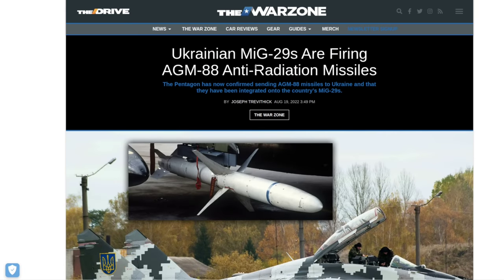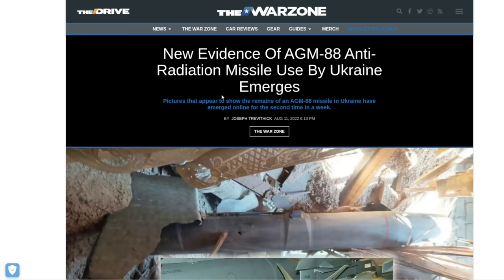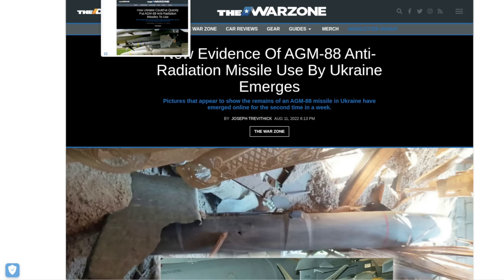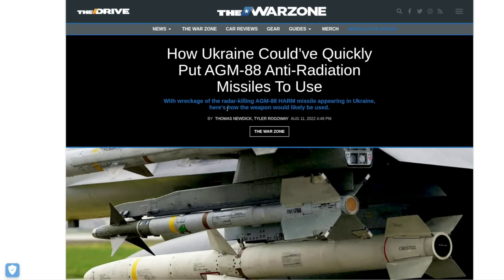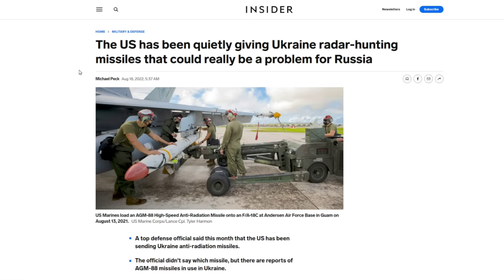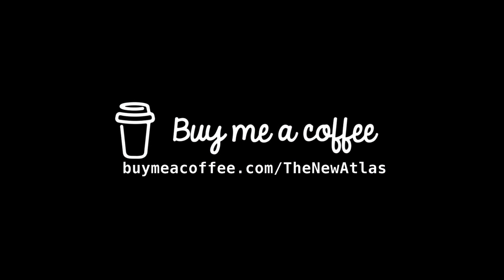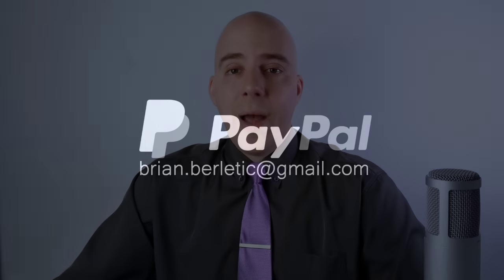Ukraine's Next "Wonder Weapon" - US Anti-Radar Missiles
Russia has claimed and the Pentagon has confirmed that the US has sent Ukraine AGM-88 High-Speed Anti-Radiation Missiles (HARM) for targeting Russian radars used for air defense and counter battery operations.

While the Pentagon and the Western media have once against hyped the impact of these missiles, the truth is even under ideal conditions they are difficult and dangerous to use - and Ukraine is using them under the least ideal conditions.

References:

Business Insider - The US has been quietly giving Ukraine radar-hunting missiles that could really be a problem for Russia:
The Drive - Ukrainian MiG-29s Are Firing AGM-88 Anti-Radiation Missiles:
The Drive - New Evidence Of AGM-88 Anti-Radiation Missile Use By Ukraine Emerges:
The Drive - How Ukraine Could’ve Quickly Put AGM-88 Anti-Radiation Missiles To Use:
Air Force Magazine - Take It Down! The Wild Weasels in Vietnam (2010, another description of how difficult SEAD missions were and how ambiguous their success was):
The Aviationist - Here’s how an F-16 Wild Weasel pilot earned the Silver Star decoration during Operation Allied Force:
Conference Paper - Assessment of Iraq's Air Defense System in the Iraqi Freedom Operation (2019):